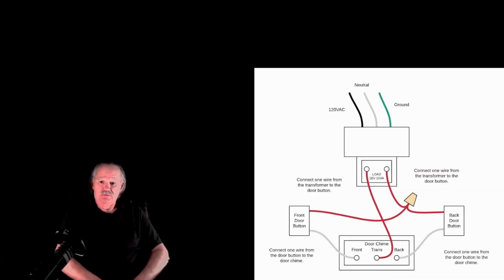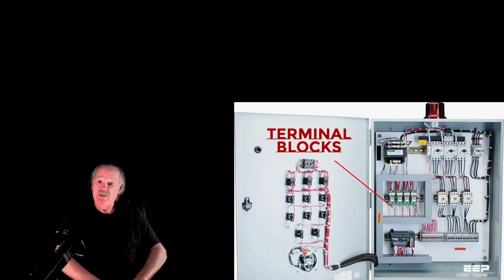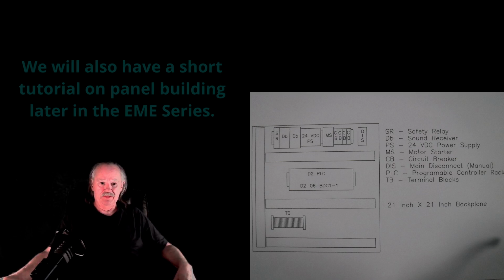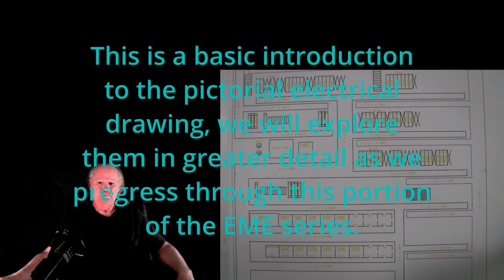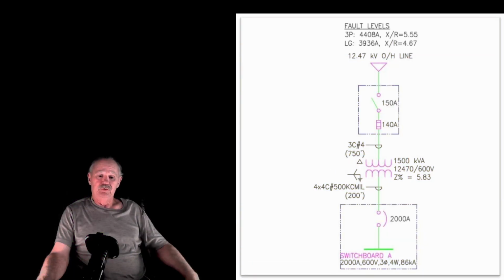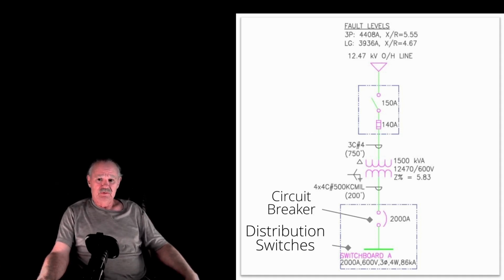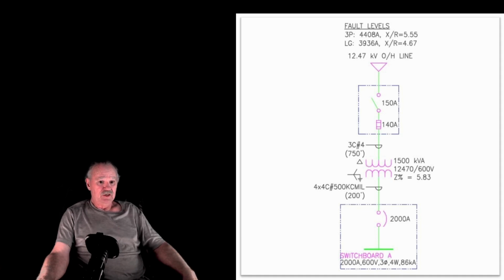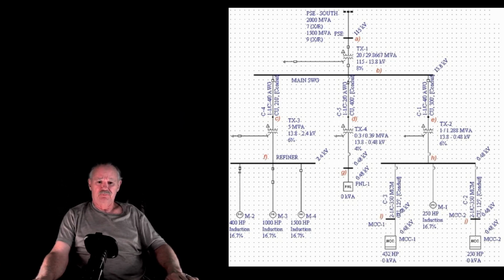EME 116 Part 1 Electrical Drawings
The first of a multi-part series on electrical drawings, and schematics and how to read them.